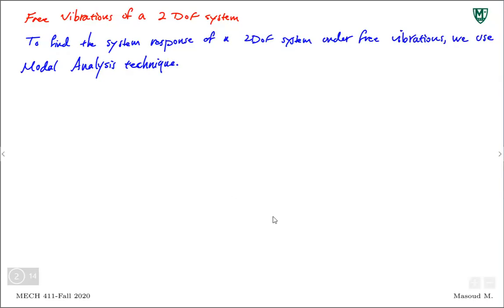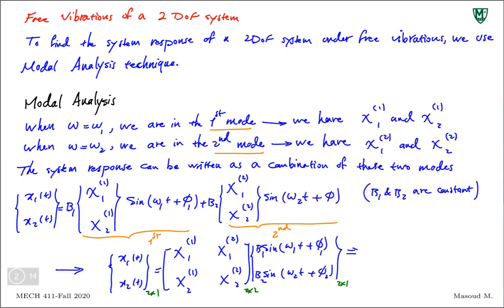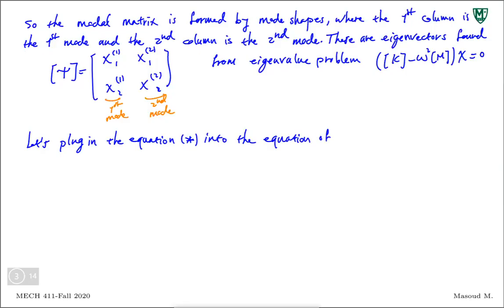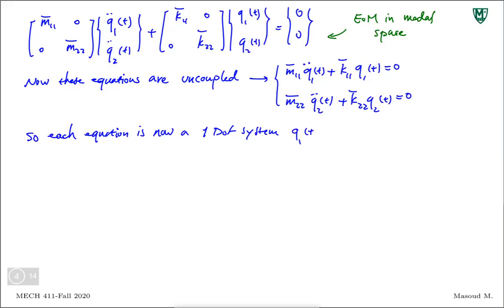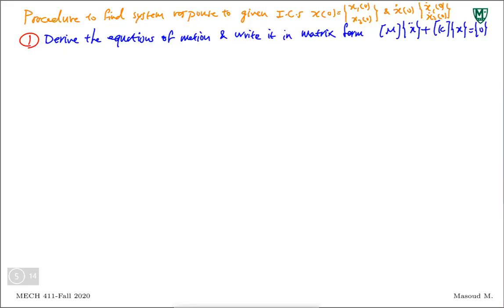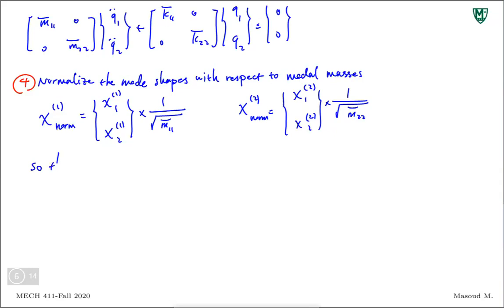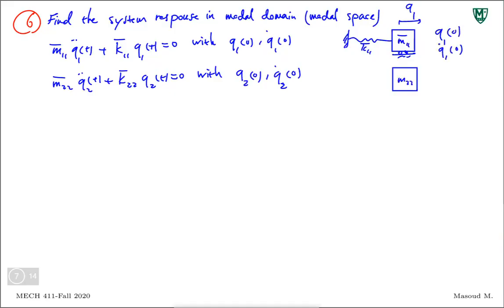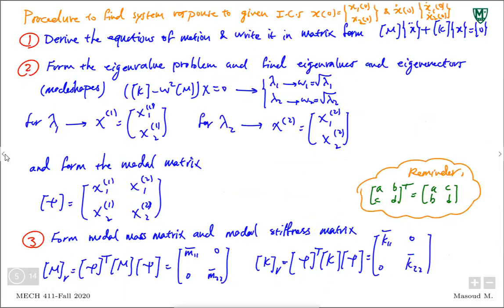Lecture 23 - Modal Analysis (part 1)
In this lecture, we explore the Modal Analysis approach to solve the equations of motion for a system with two degrees of freedom and determine the system's response to various initial conditions.